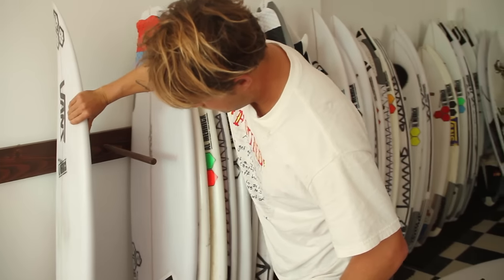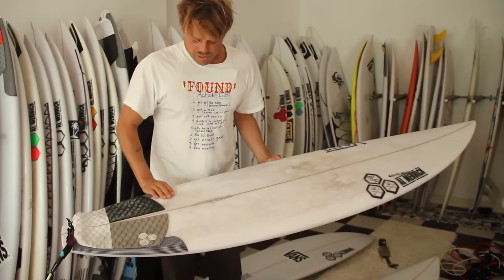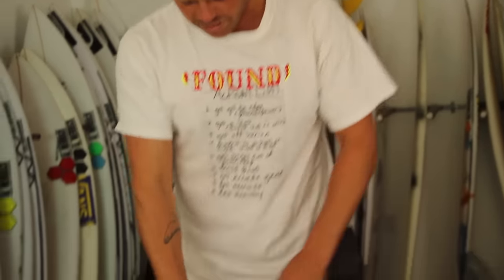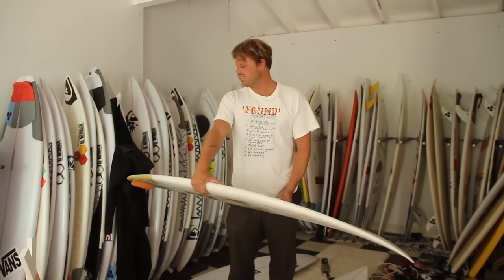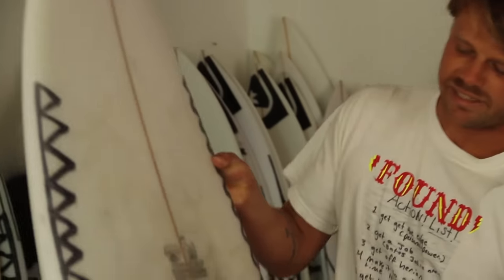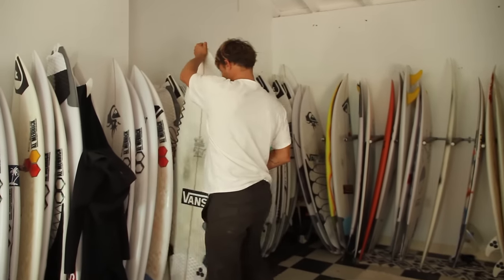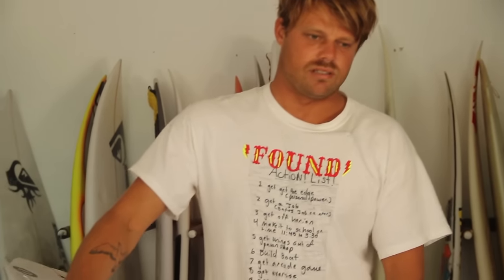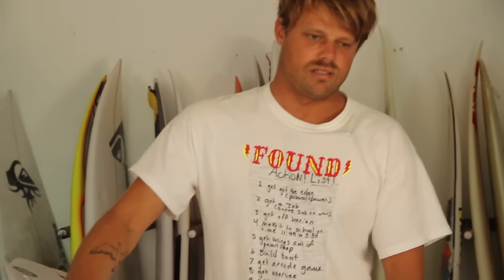QUIVERS with Dane Reynolds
Dane Reynolds gives you an inside look at his quiver... from new to old and everything in between...filmed at his home on April 26th 2016 at about 4 pm

Video: cisurfboards